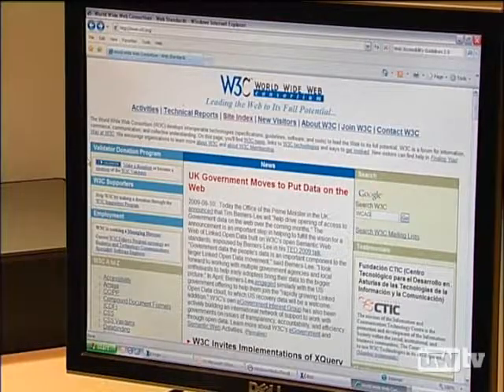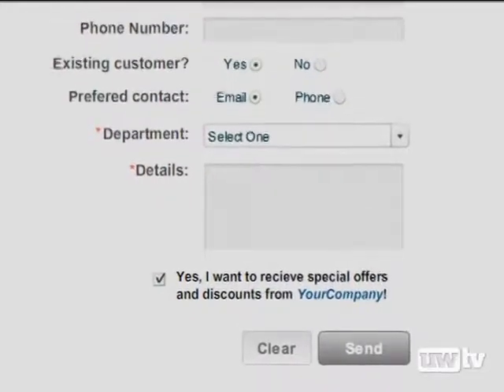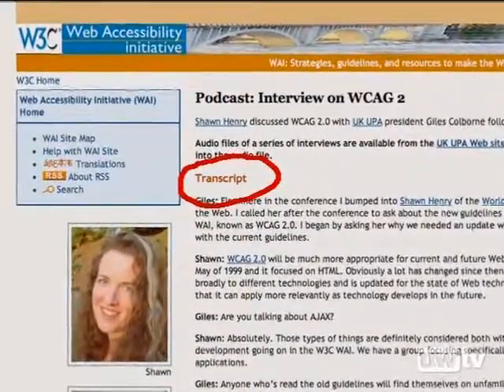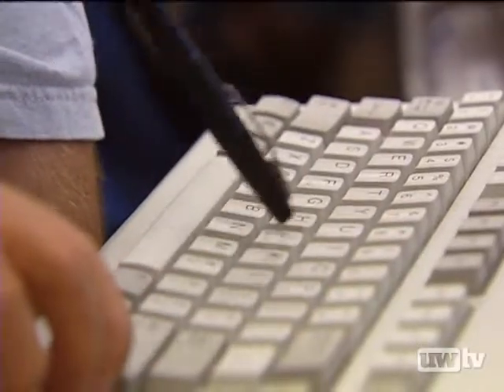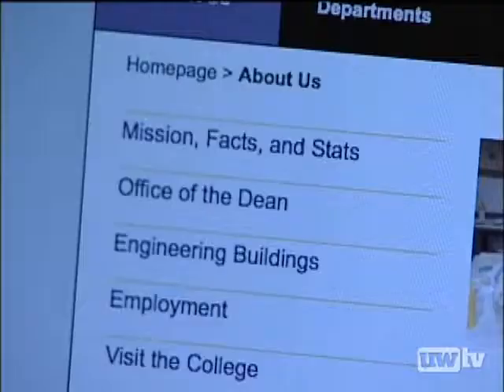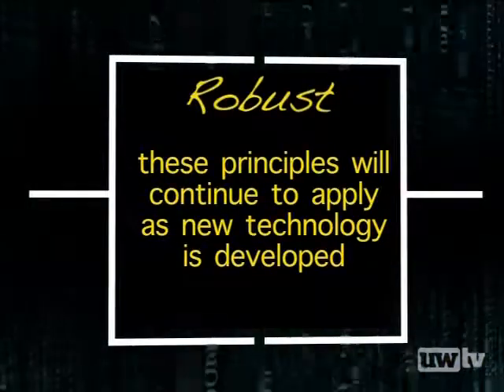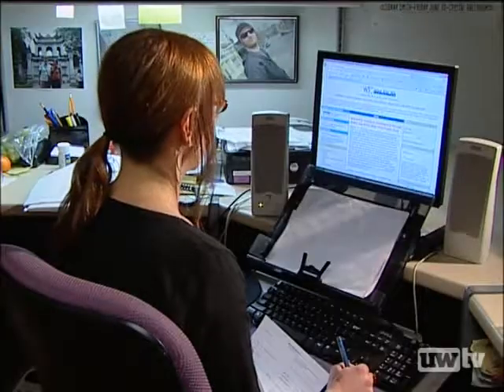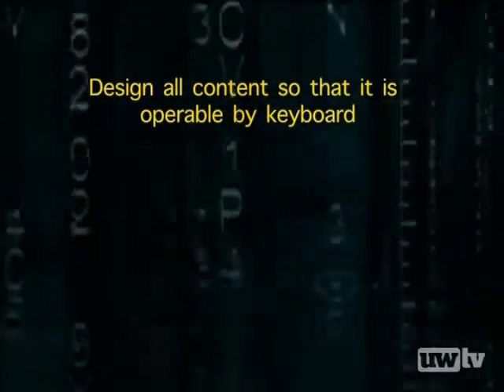Archive: Group 03: World Wide Access and Opening Doors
"World Wide Access: Accessible Web Design"focuses on making WWW pages and other electronic resources available to people with disabilities. In "Opening Doors: Mentoring on the Internet," students develop supportive relationships with adult mentors on the Internet.